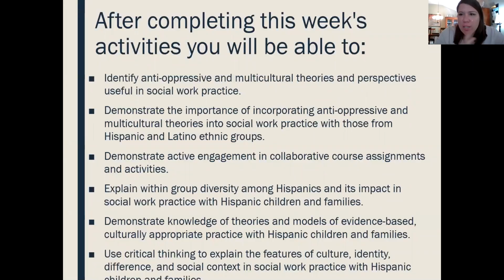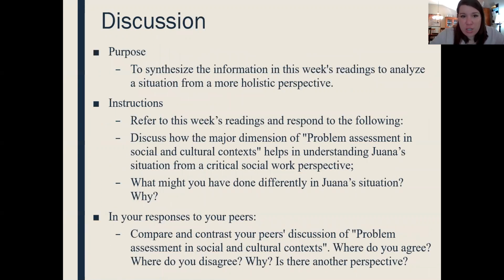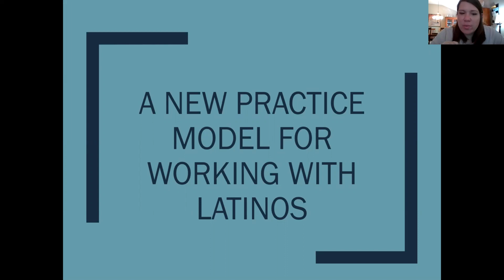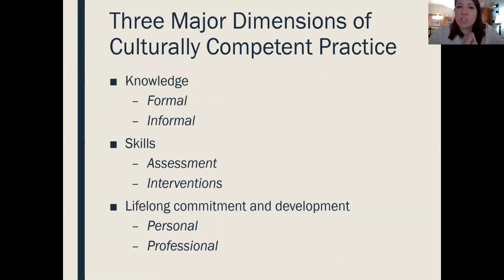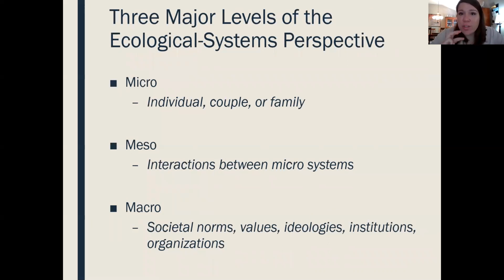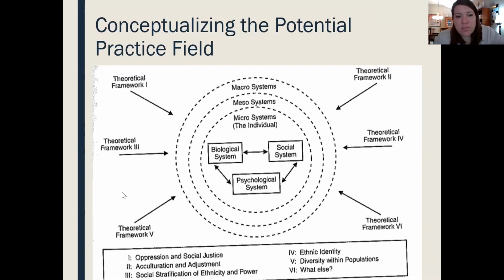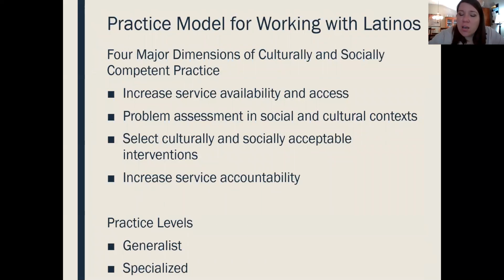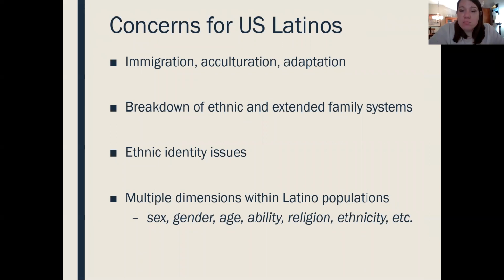SOWK 7338 - Week 2 Overview and PP